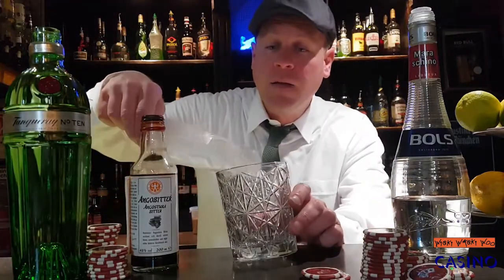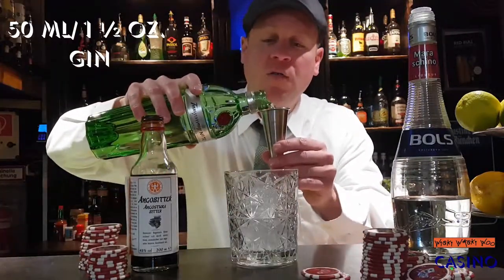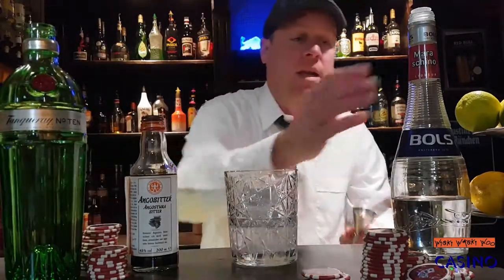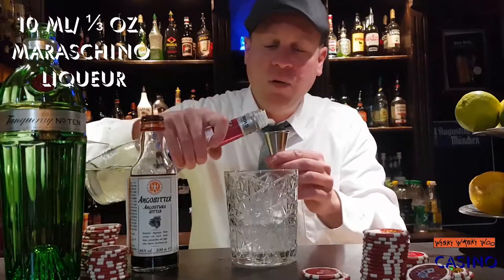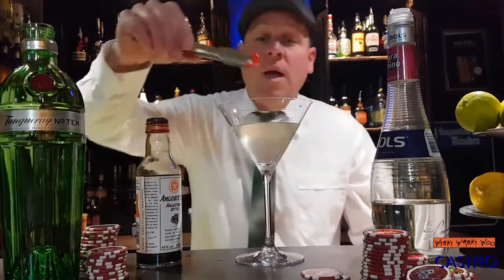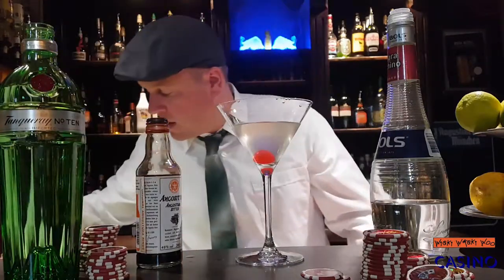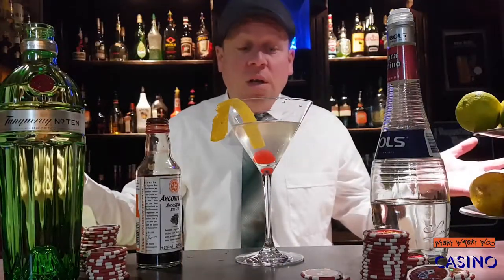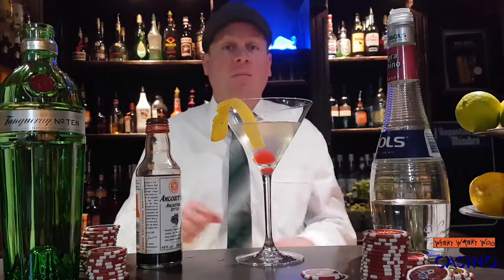CASINO COCKTAIL Recipe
How to make the Casino Cocktail

STORY
The Casino Cocktail is a classic gin based cocktail made with gin, maraschino liqueur, orange bitters and fresh lemon juice. It’s an exercise in simplicity. The cocktail first appears in the Savoy Cocktail Book compiled by Harry Craddock in the year 1930.

INGREDIENTS
50 ml/ 1 ⅓  oz. Gin
10 ml/ ⅓ oz. freshly squeezed lemon juice
10 ml/ ⅓ oz. marschino liqueur
2 dashes orange bitters

METHOD
1. Combine all ingredients in mixing glass with ice.
2. Stir 30 seconds.
3. Strain into chilled cocktail glass.
4. Garnish with a lemon twist and maraschino cherry.